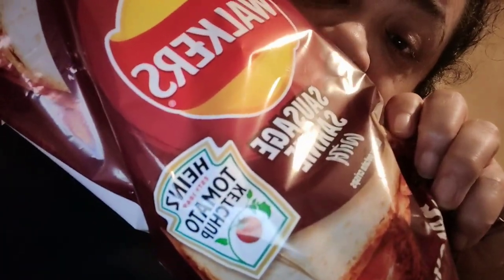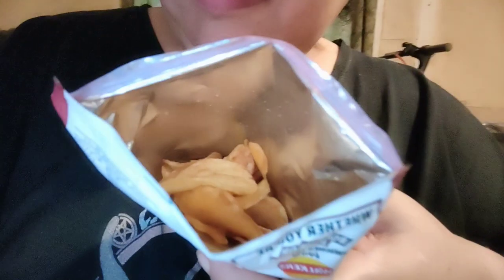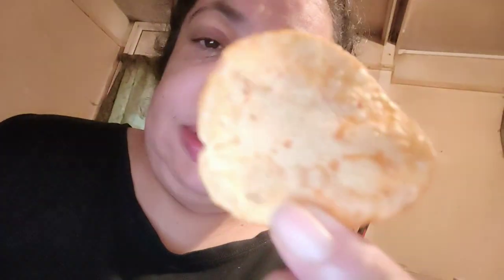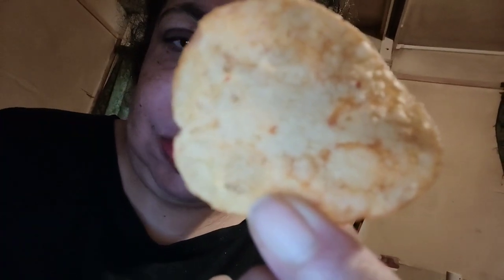Limited edition Sausage sarnie with Tomato ketchup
Sack time with these limited edition walkers crisps